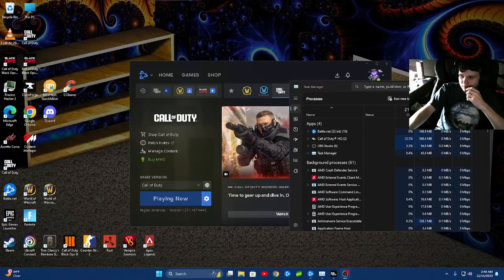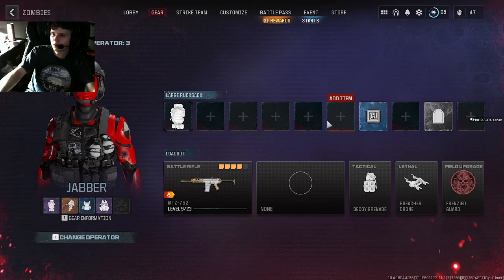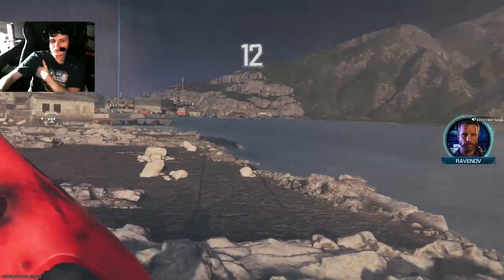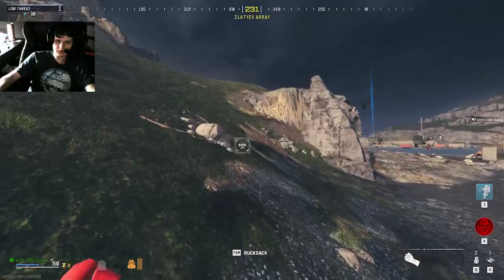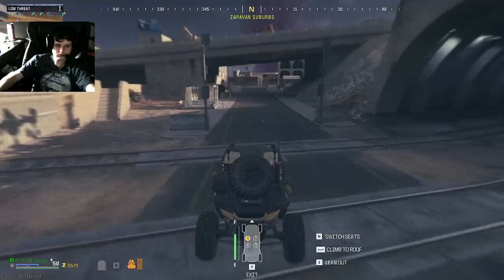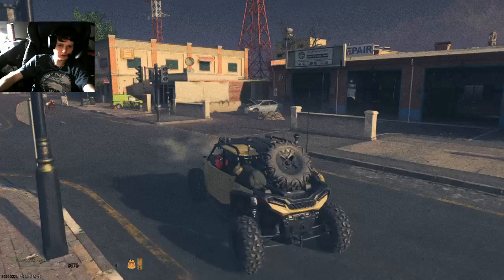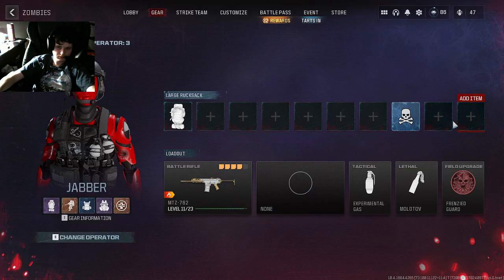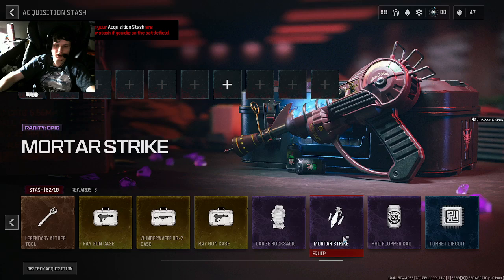MW3 new zombies glitch carry anything out with you!